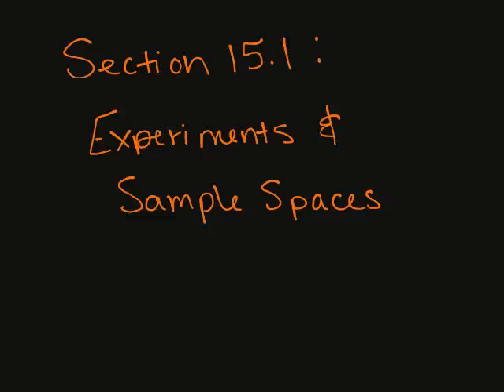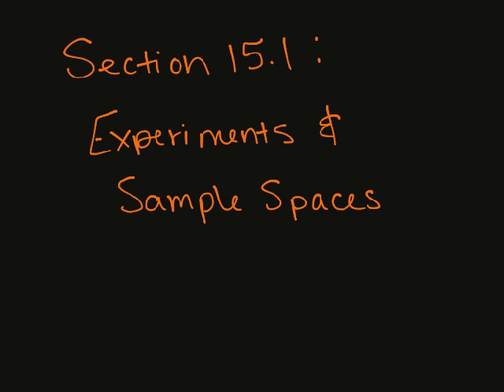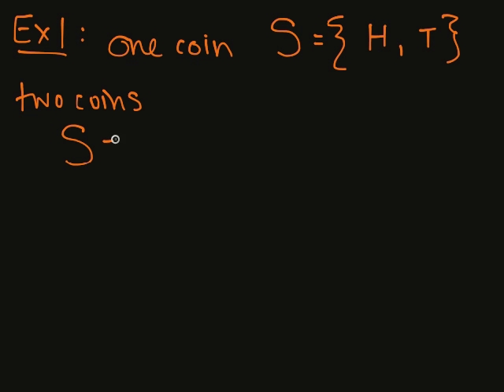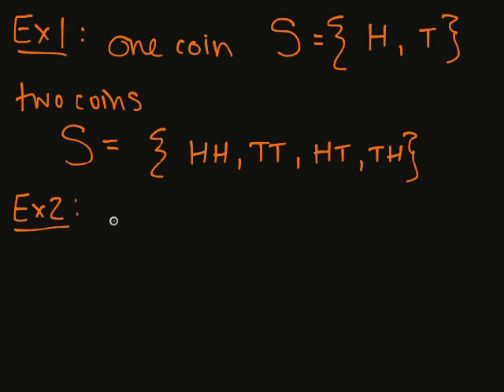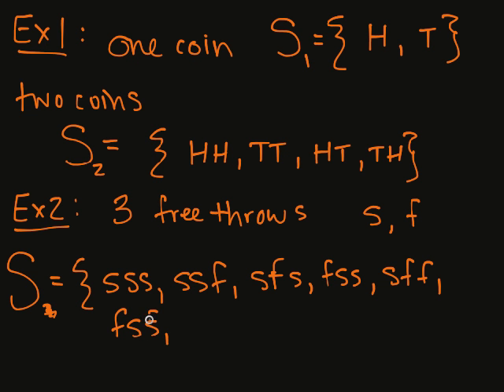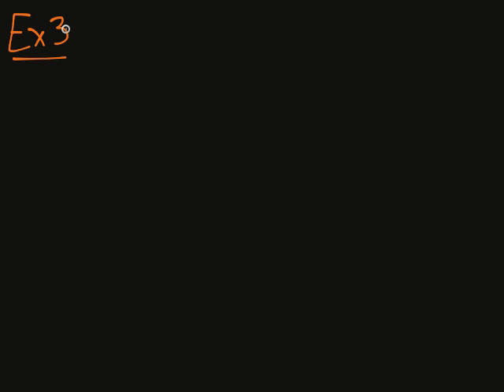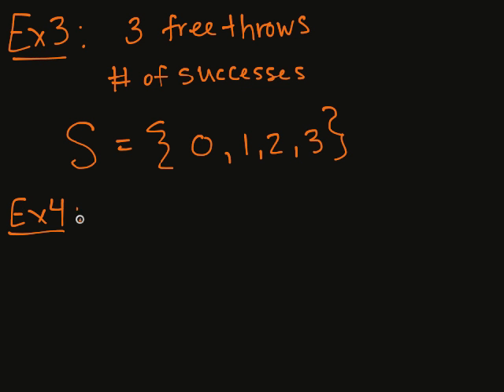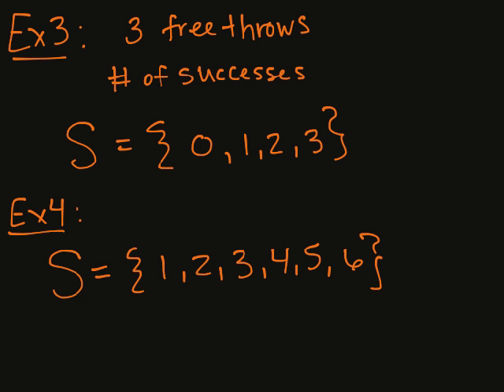Section 15 1 Experiments and Sample Spaces